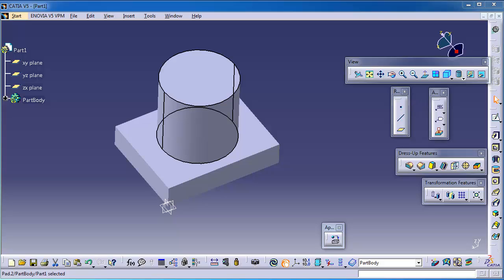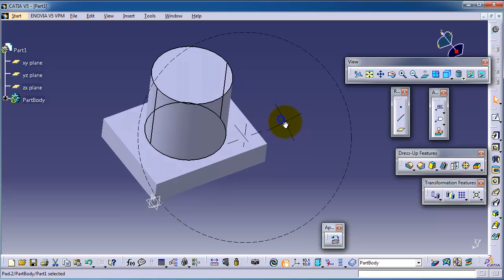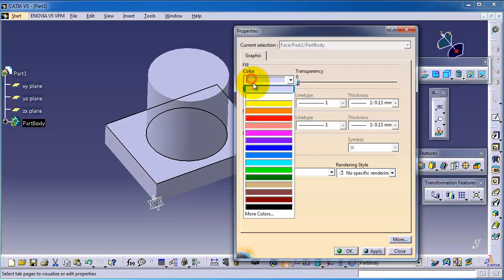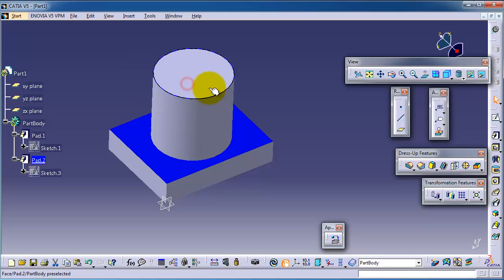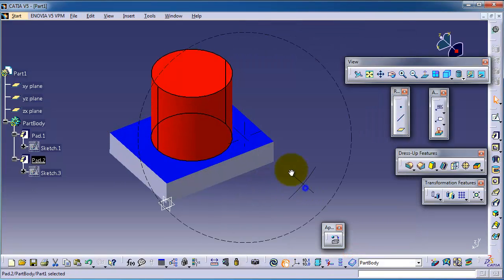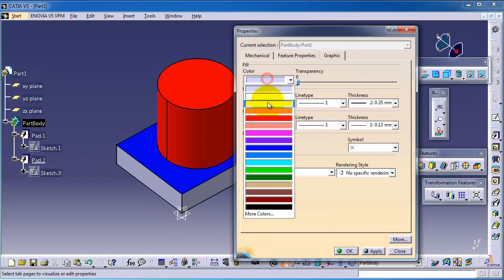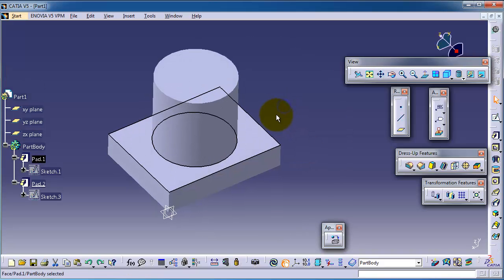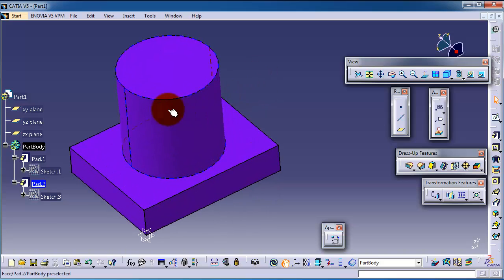72 CATIA Beginner Tutorial: Applying Colors on 3Levels